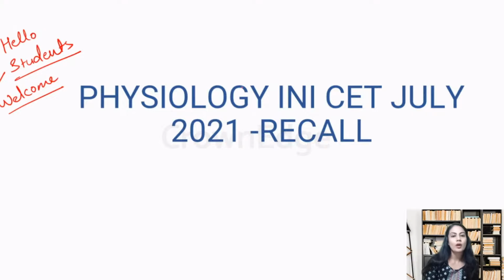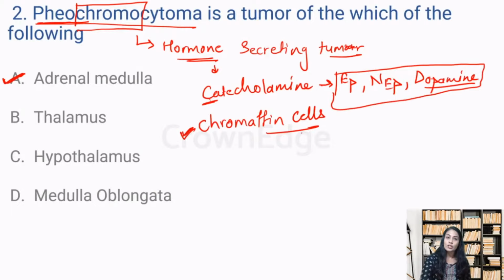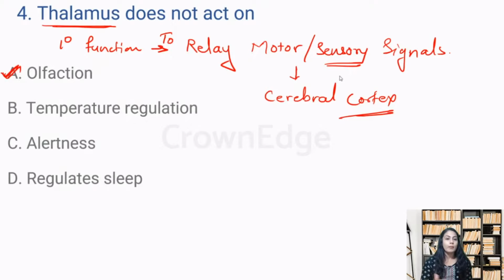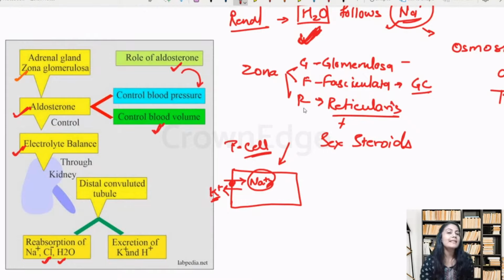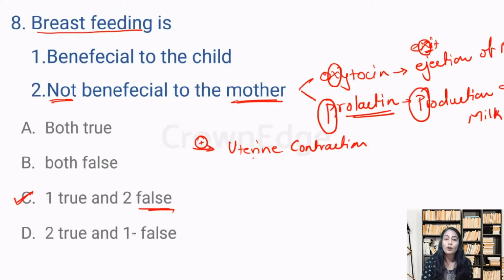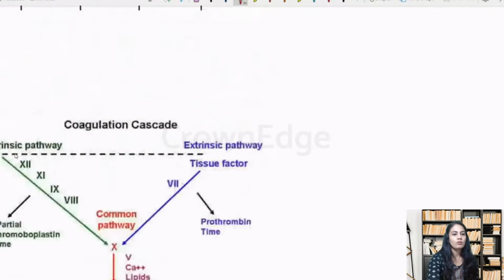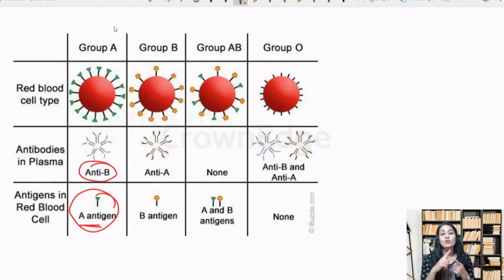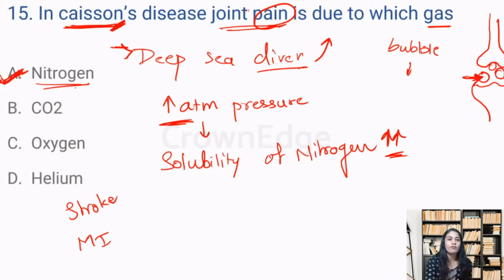PAPER DISCUSSION | NEET MDS 2022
Dr. Pooja discusses Physiology questions from INI CET July 2021 paper which is important for NEET MDS 2022. Get involved!